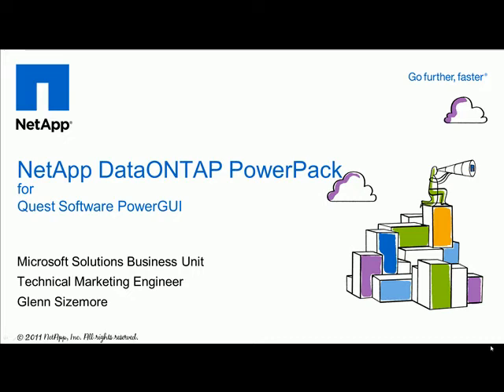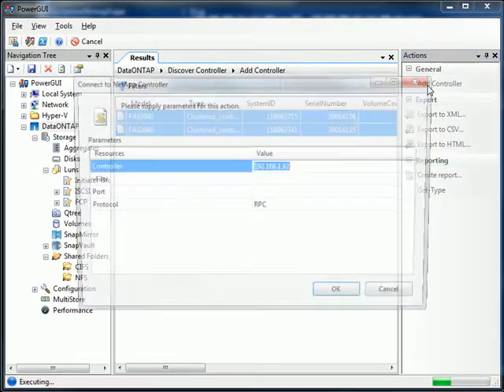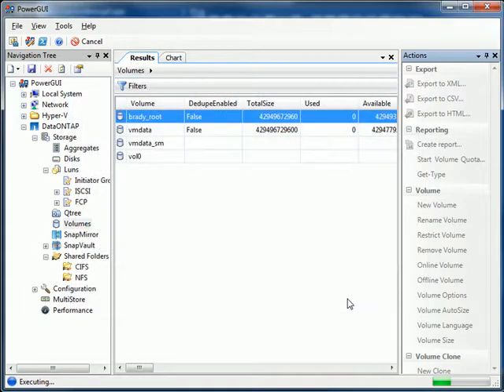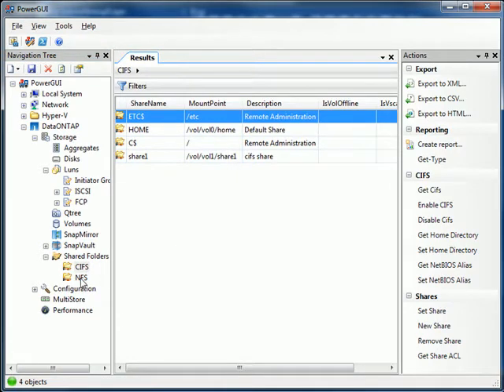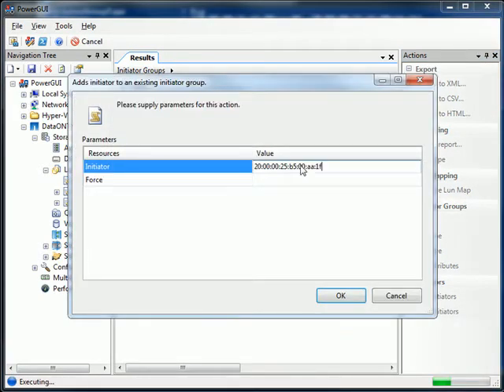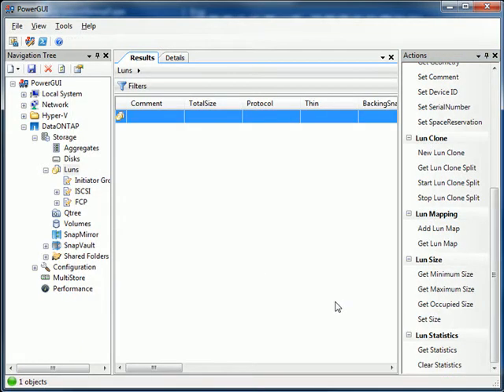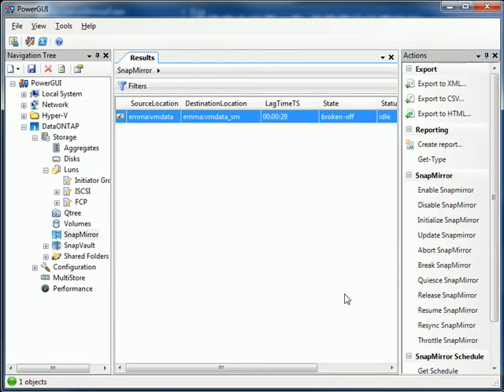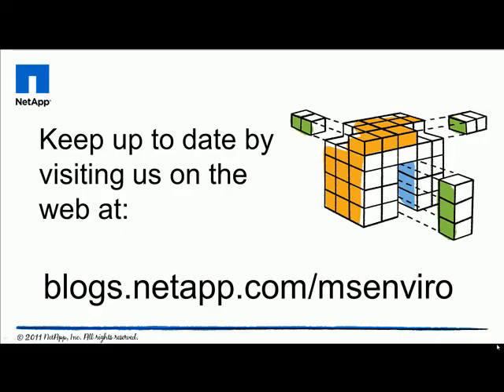NetApp Powerpack demo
In this demonstration we showcase our new powerpack plug in.